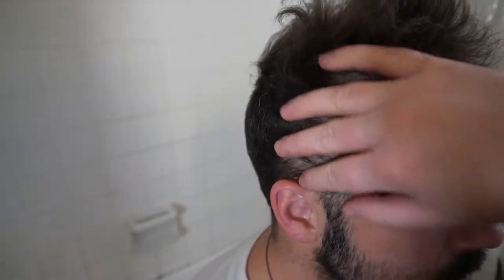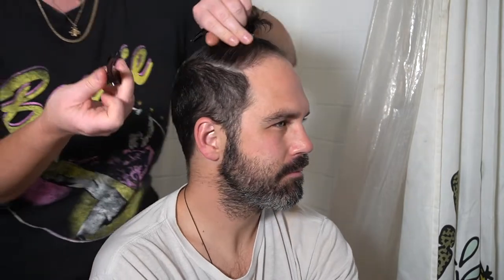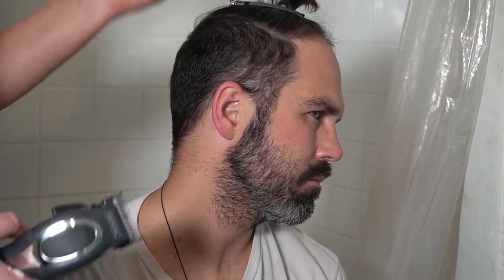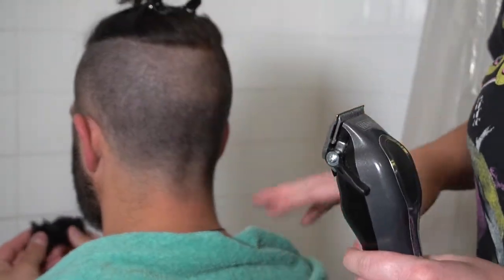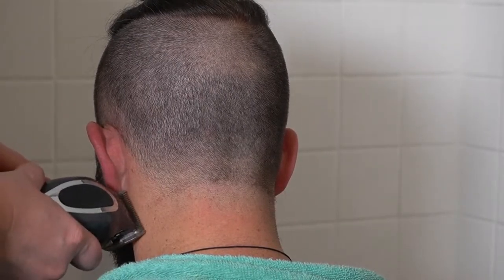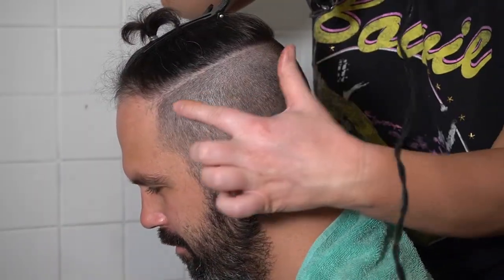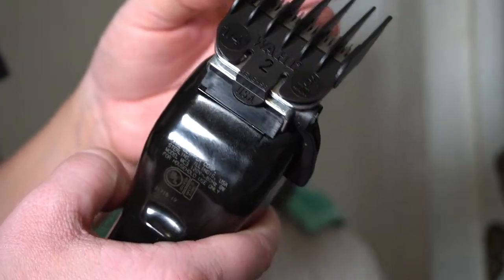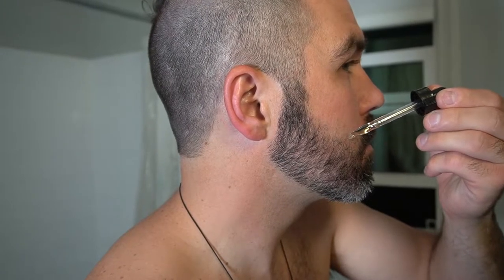HOW TO: MEN'S HAIRCUT FROM HOME!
Wade was getting a little shaggy, so we trimmed him up! He asked me for a modern haircut in the middle of this past summer (COVID... dun dun dunnnn..) So I did some research, and started cutting his hair this way with a little set of clippers! This is his go-to look now, and he asks me for a trim up like this usually once a month or so.
Let's take a poll... more videos with Wade?! Let me know... obviously he wants to be in these videos more often haha

Xx

Wahl Clippers:
(I don't even know if they make the ones I had here anymore.. they're SO old! But these ones are similar!)

Abby here! I'm a professional makeup artist and digital creator based in Los Angeles, CA (originally from Montana!) I have the autoimmune disease Alopecia Totalis...note the bald head and no eyelashes or eyebrows. Let's talk unconventional beauty!